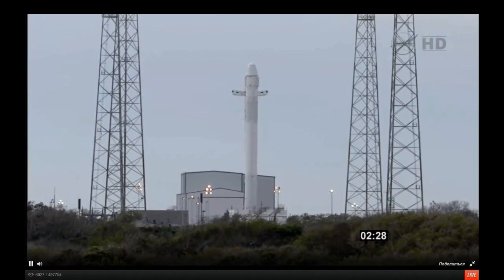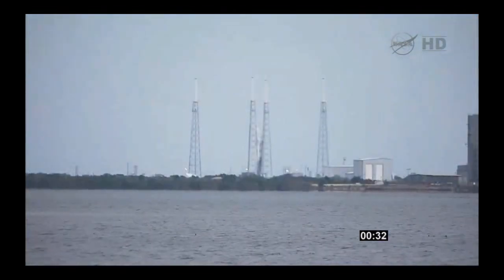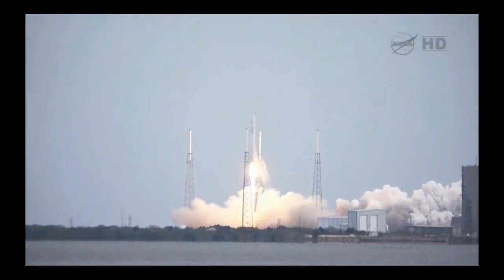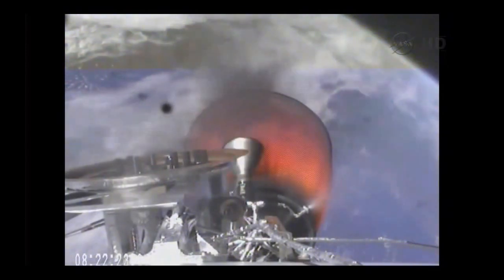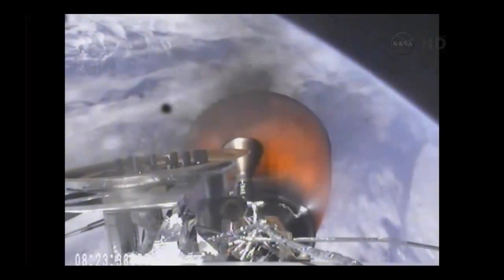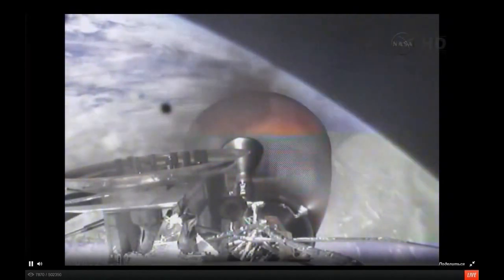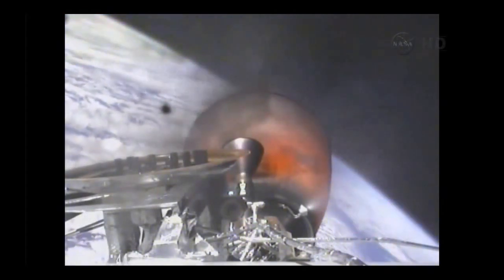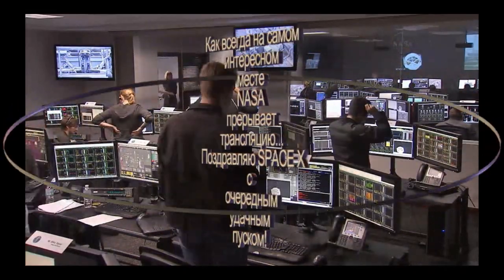Dragon SpaceX Launch to ISS 01 march 2013 NASA live from ustream.tv falcon 9 full long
Dragon spaceship SpaceX  Launch to ISS 01 march 2013
"PACEX" falcon 9  rocket
NASA live 720HD
Edited by:
TheSerho